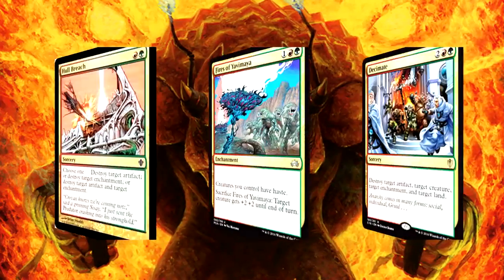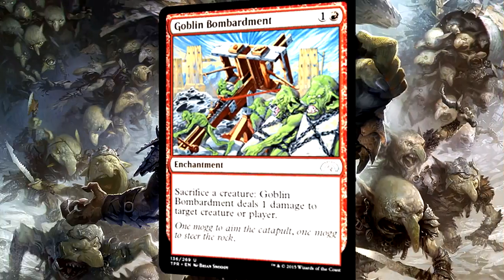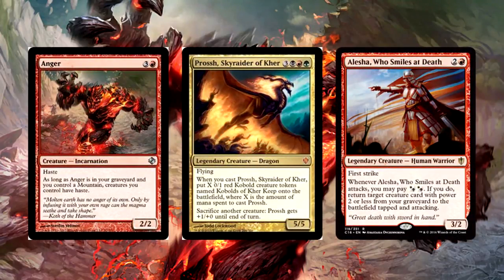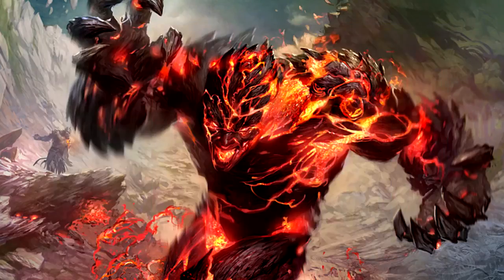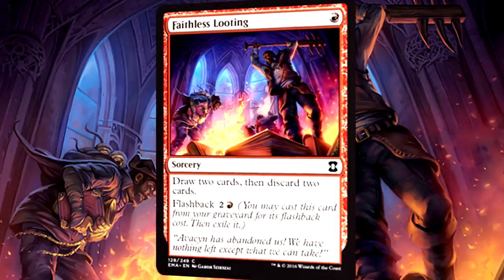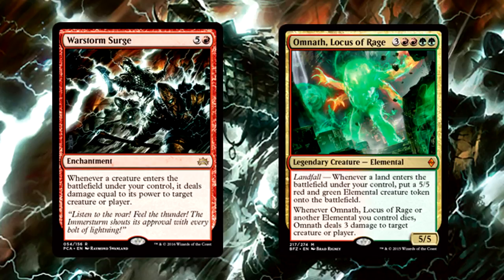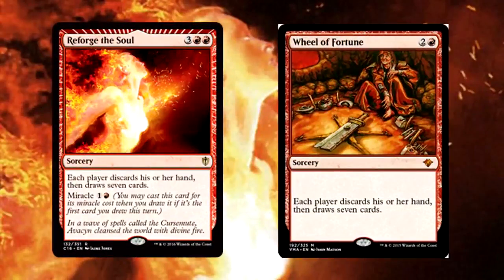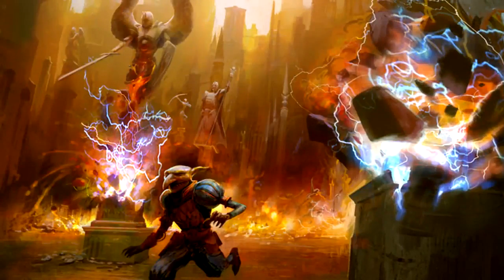MTG – Top 10 Best/Most Played Mono-Red Cards in EDH/Commander for Magic: The Gathering!